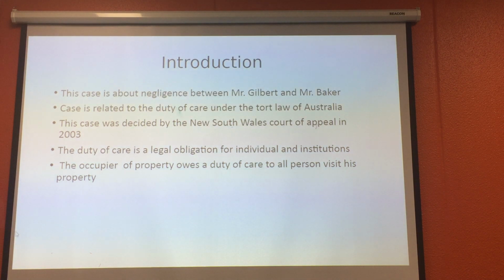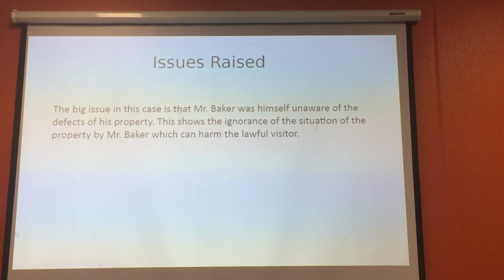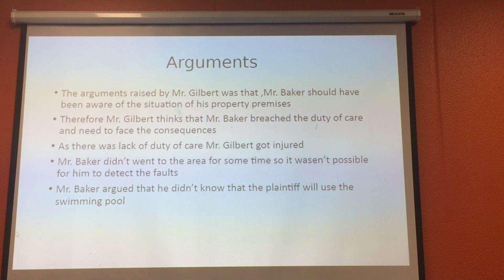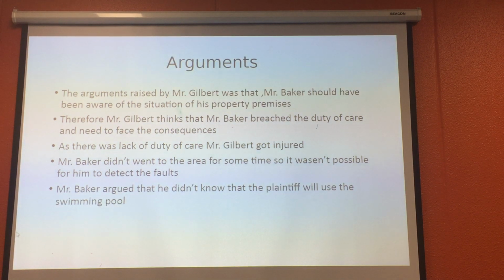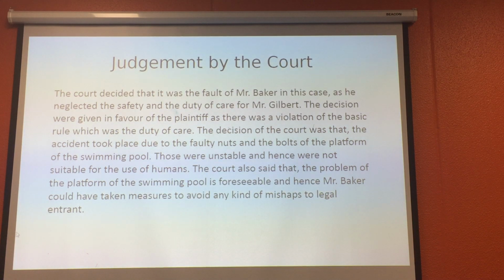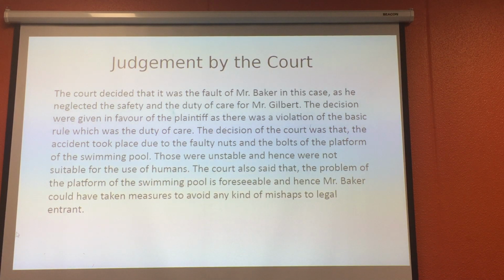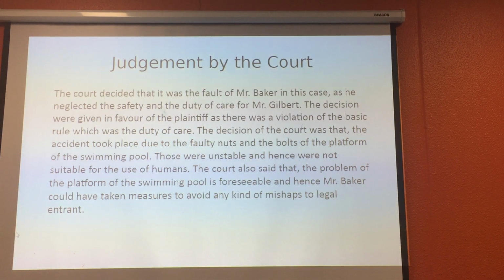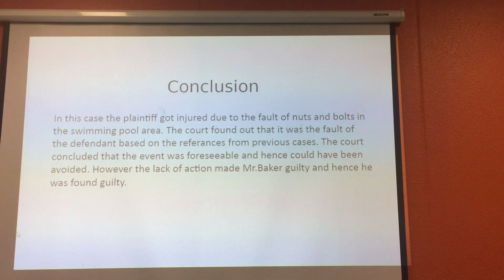Business Law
Group Presentation